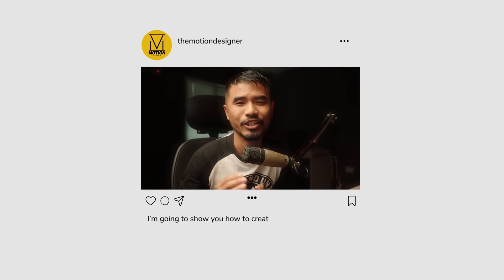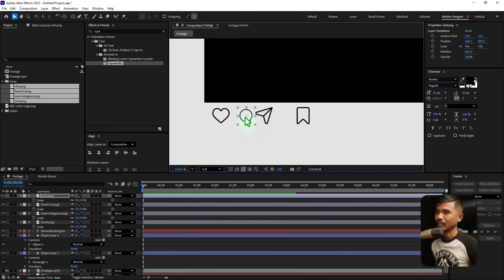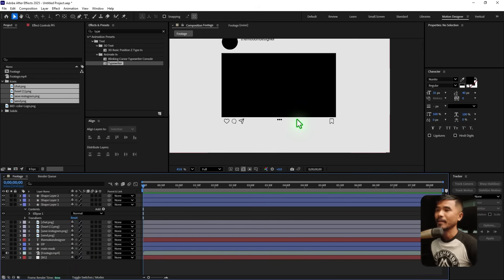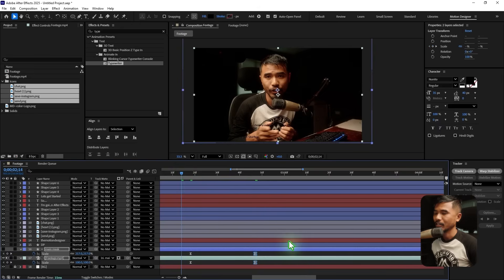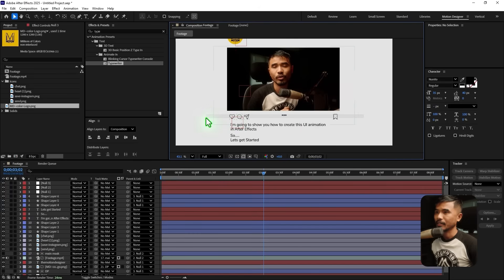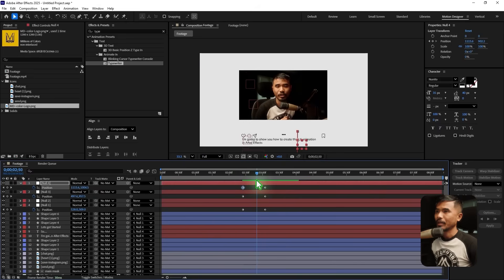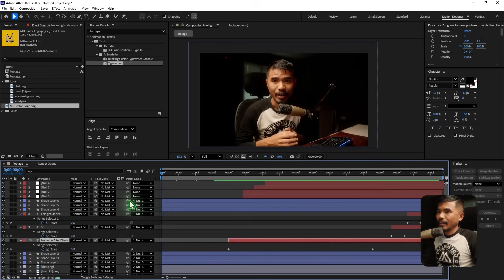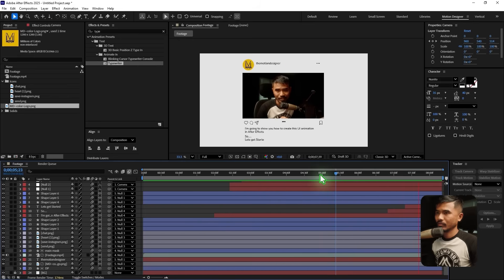UI Animation In After Effects